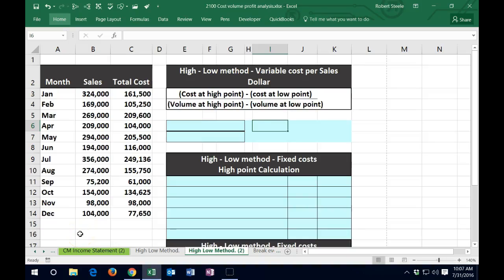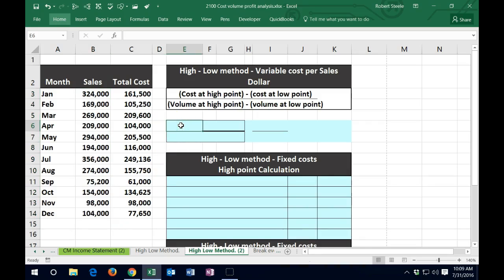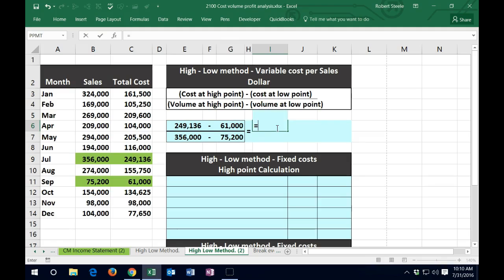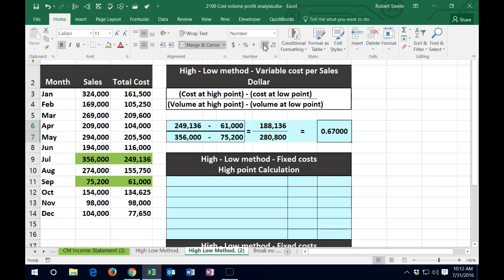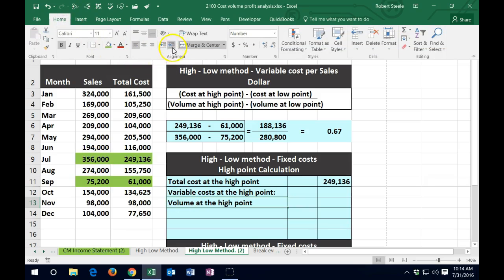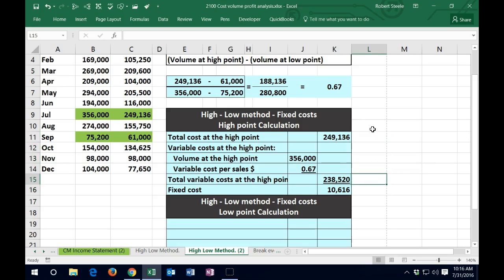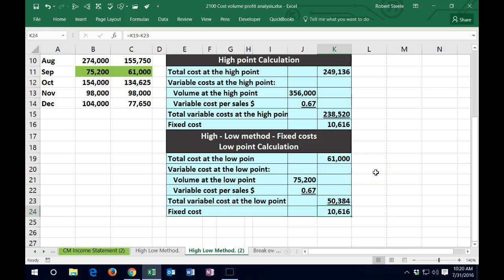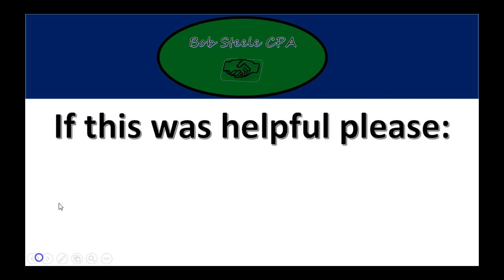420 Worksheet High Low Method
420 Worksheet Hith Low Method